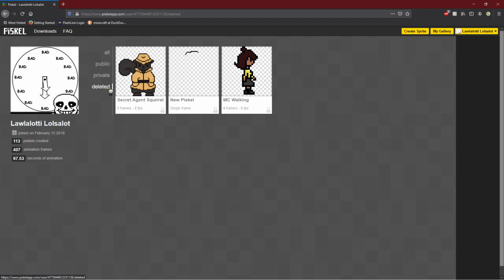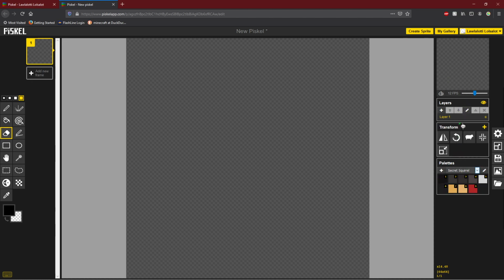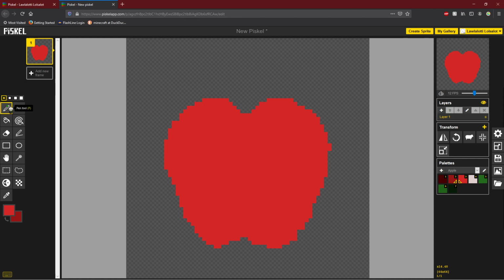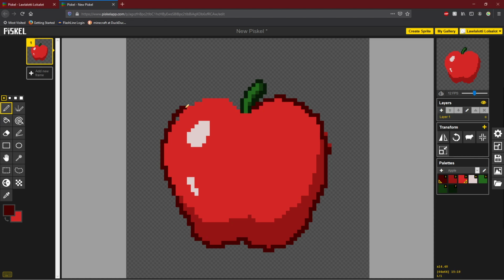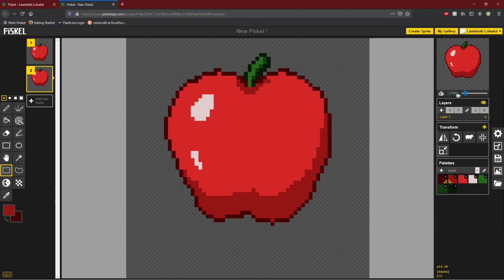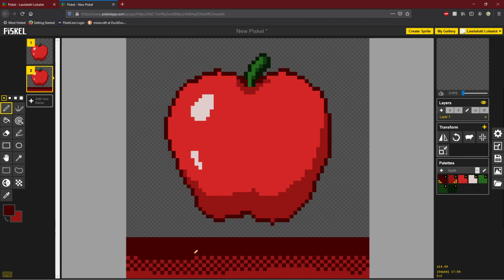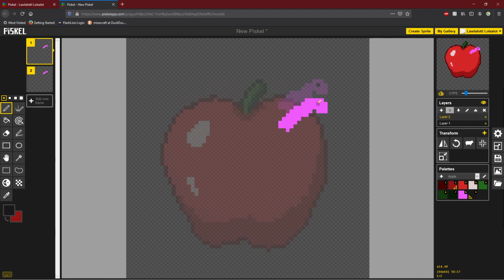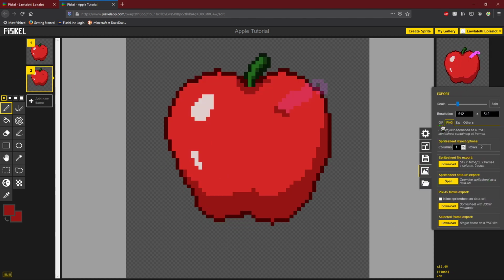PiskelApp -Tutorial 2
Learn how to make pixel art with Jen Ha using Piskel!